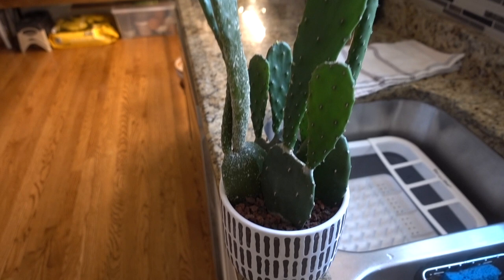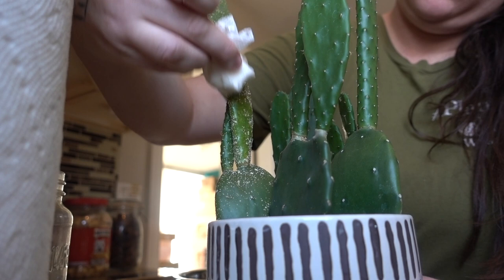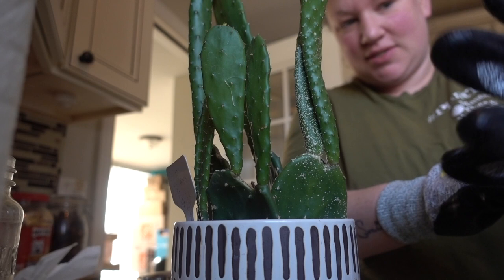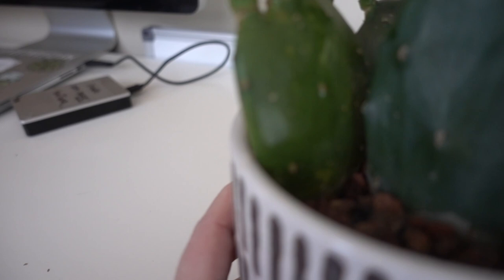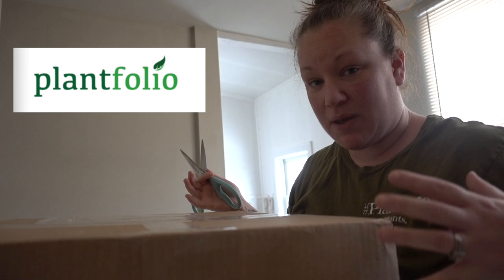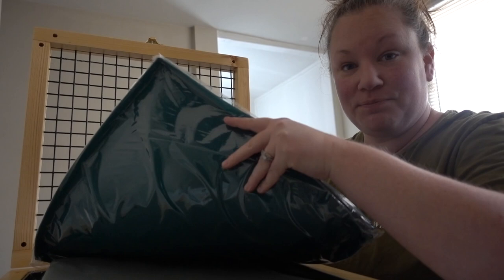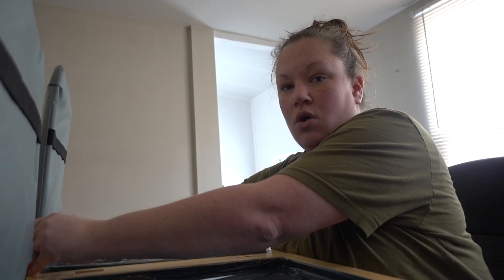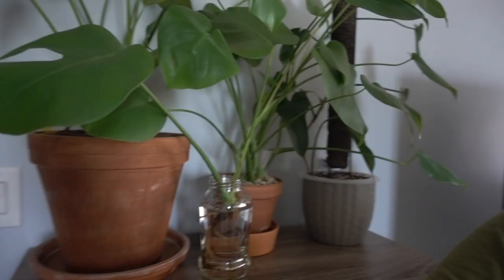My Cactus has Scale... again. | Unboxing The Plantfoilo Indoor Potting Station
My Cactus has Scale... again. What a headache!! Also, come along as I  Unbox The Plantfoilo Indoor Potting Station - I love this invention!!

MCL MERCH